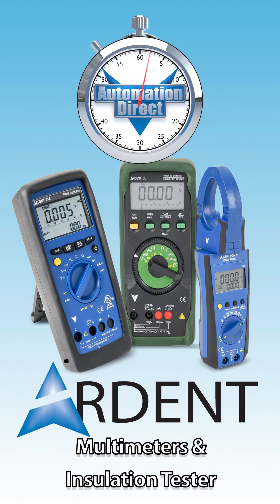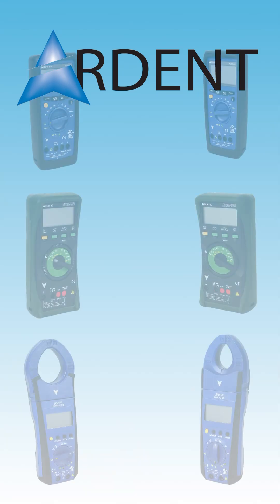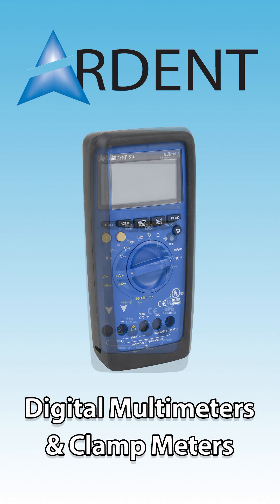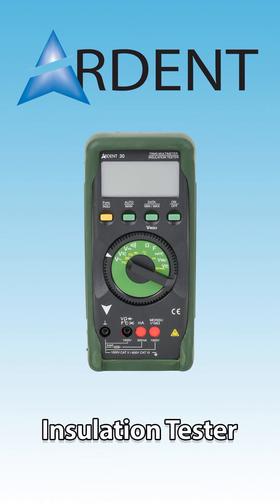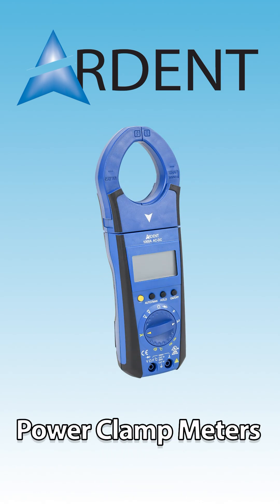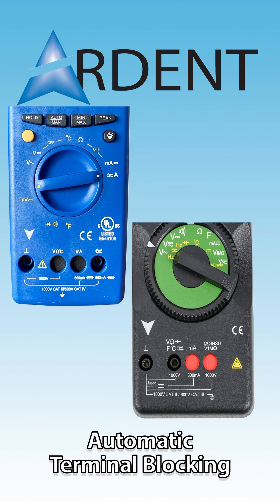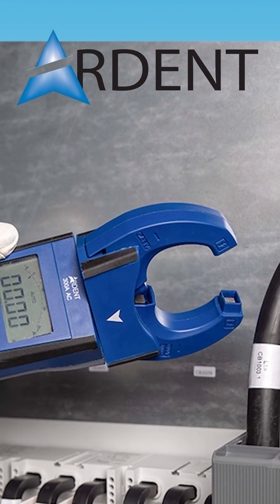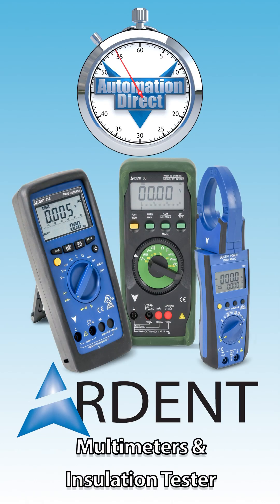Ardent Multimeters & Insulation Tester from AutomationDirect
for products and prices. (VID-TT-0051)